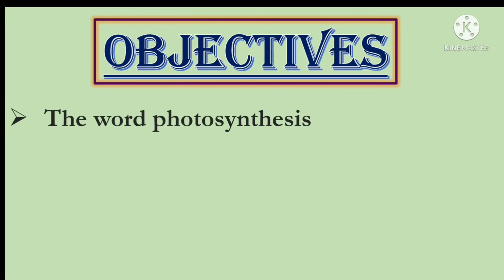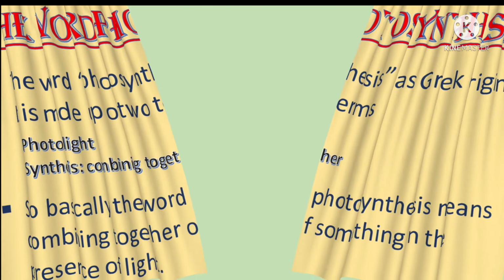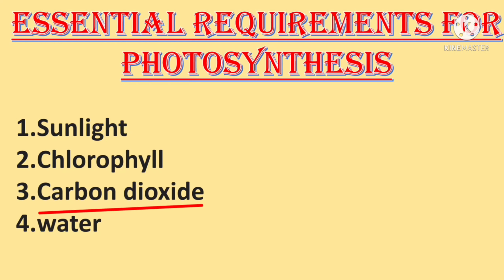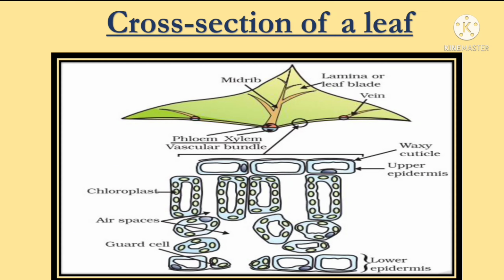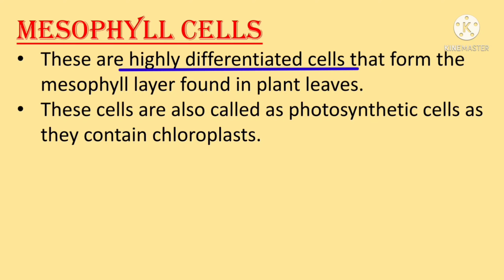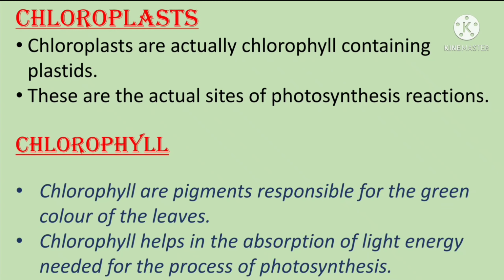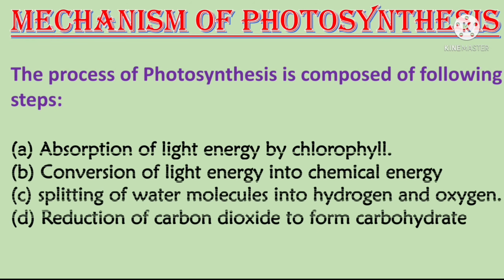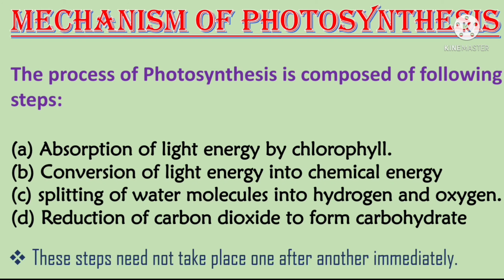All about PHOTOSYNTHESIS (Class-X NCERT)